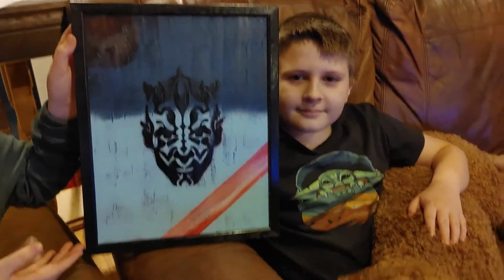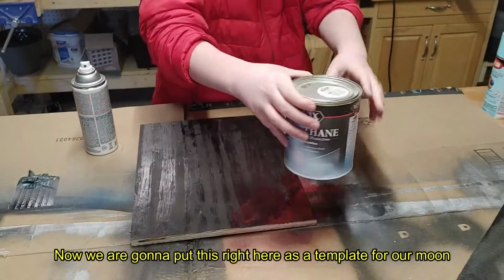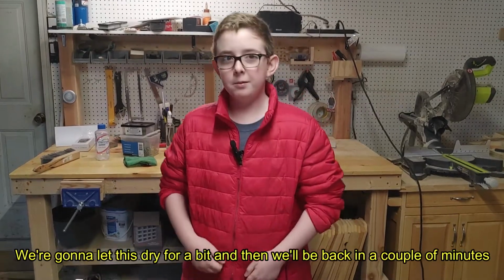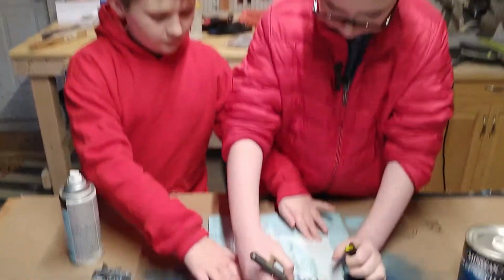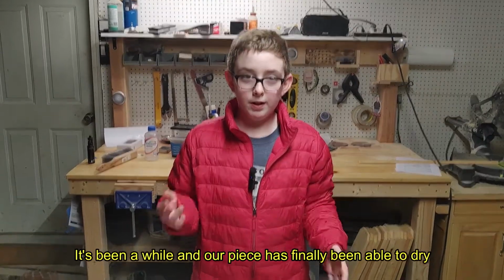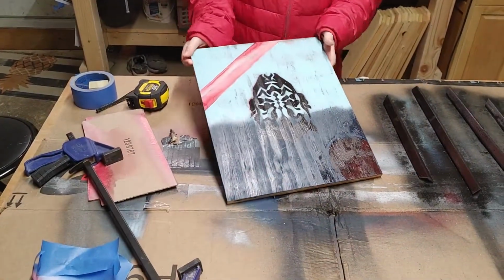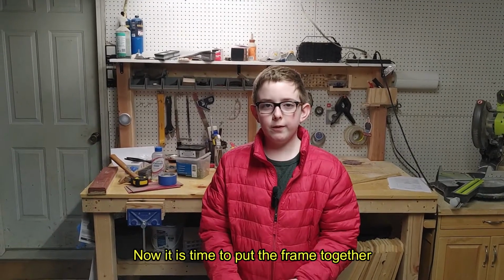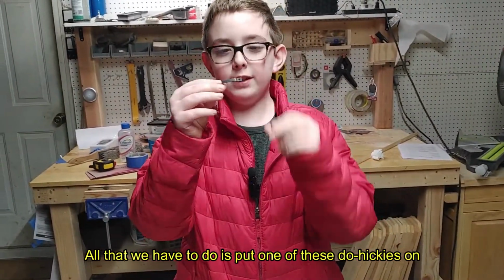Star Wars Darth Maul Plywood Wall Art | Jacob Shack #2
Darth Maul spray paint art on plywood gives it an antique look. Fun and easy project for kids.